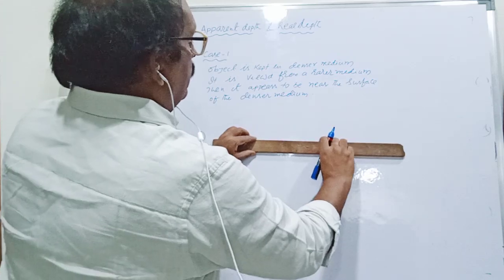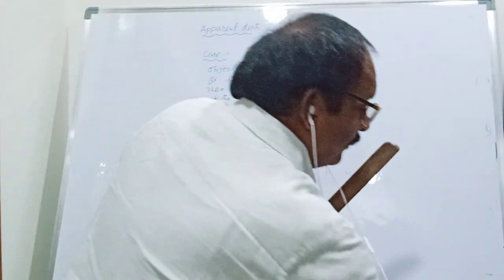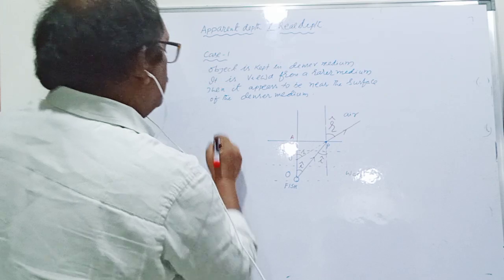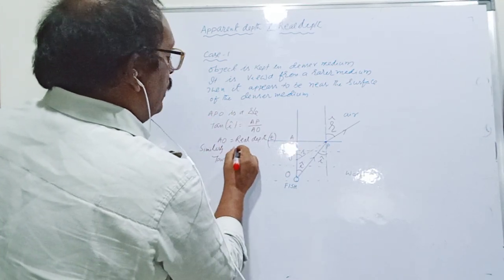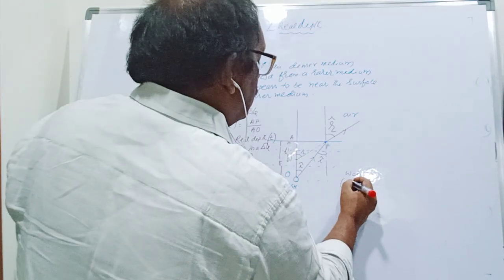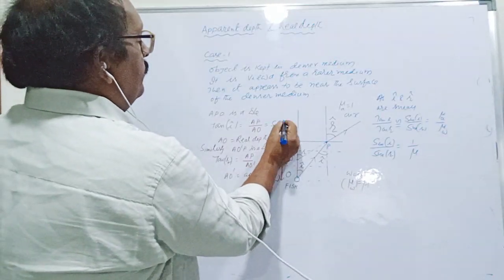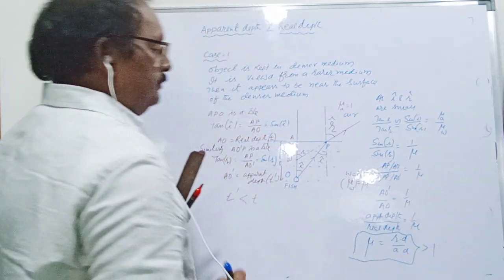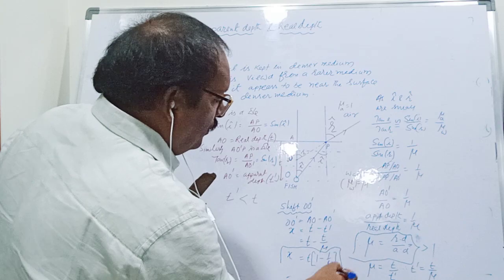IIT FOUNDATION/PHYSICS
Refraction at plane surface/ Real & apparent depths